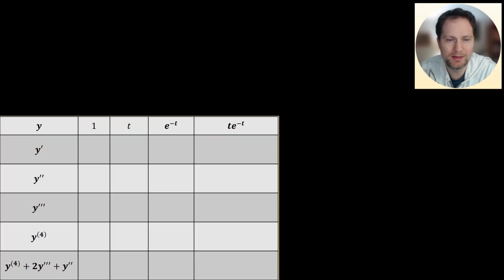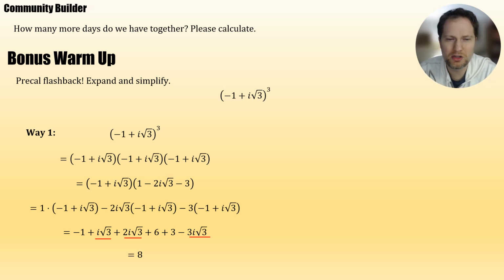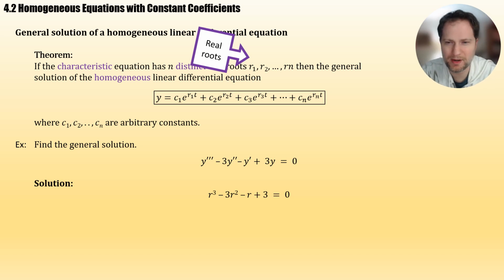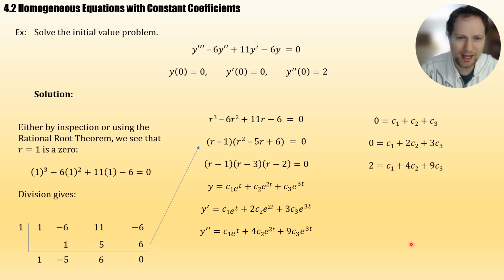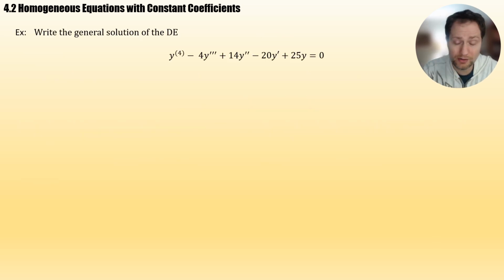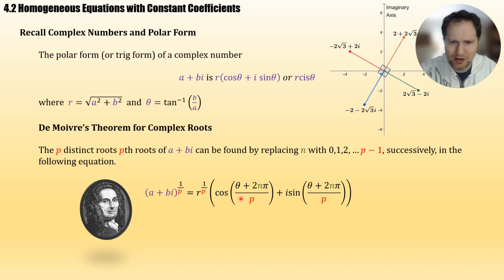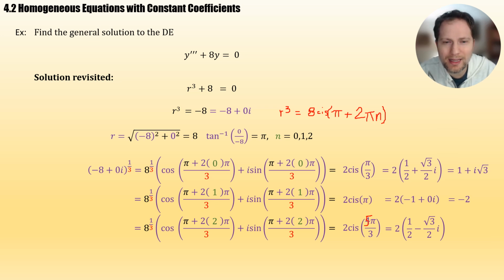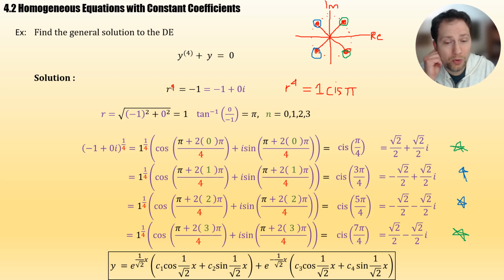4.2 Homogeneous Equations with Constant Coefficients